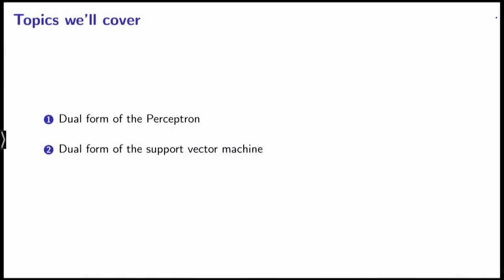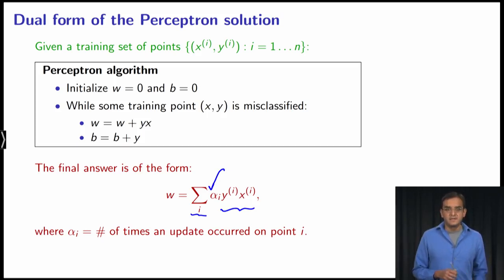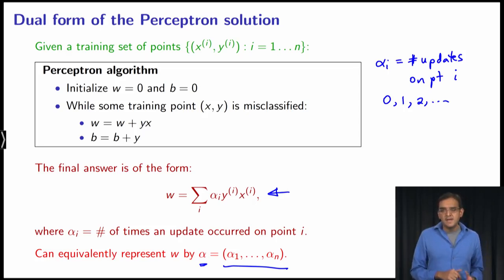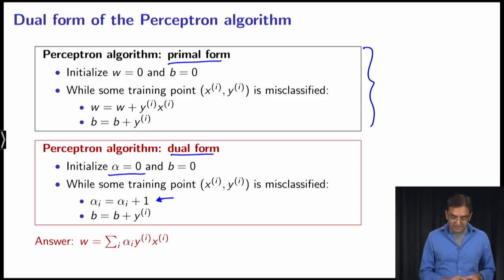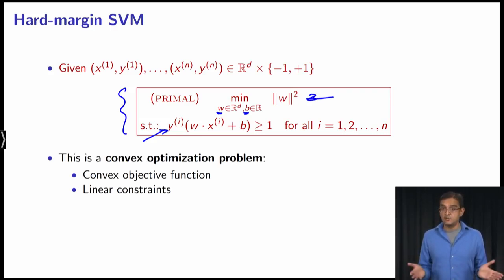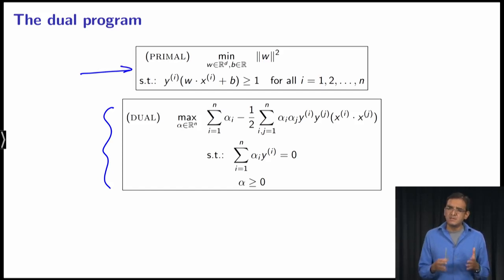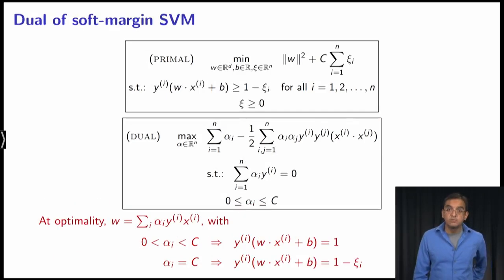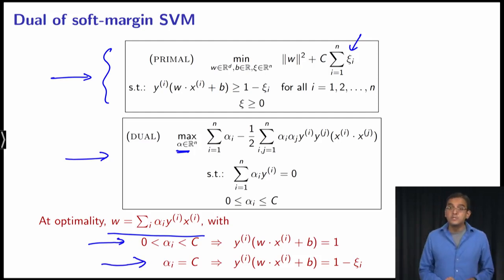Machine Learning - 6.4 Duality